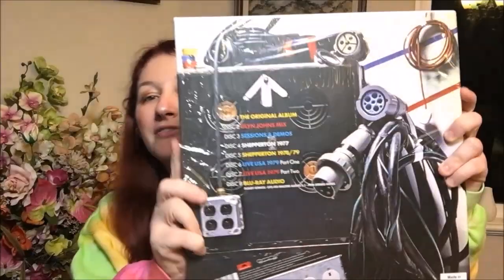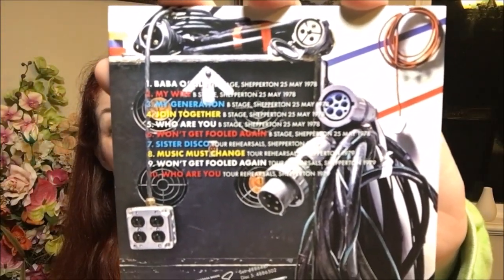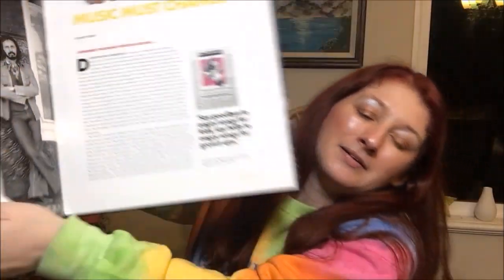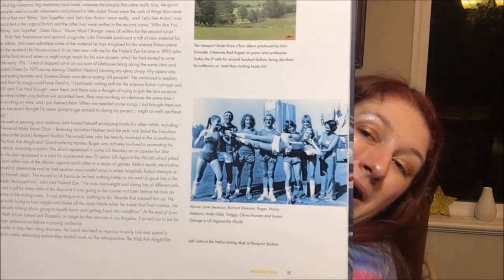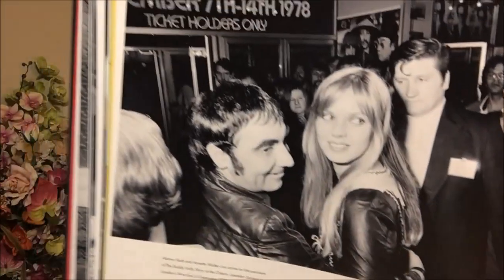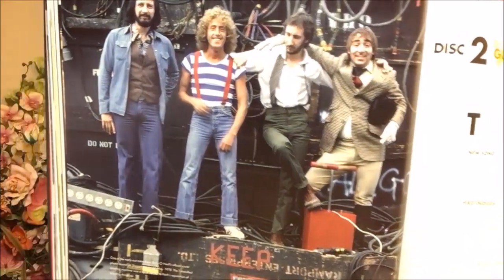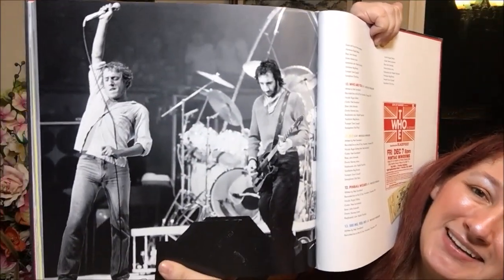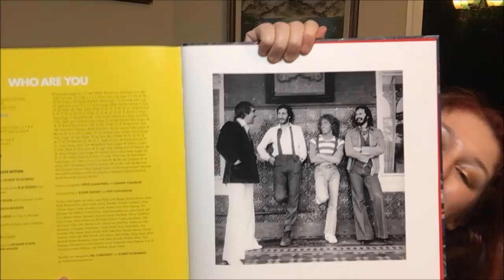The Who "Who Are You" Super Deluxe Unboxing!